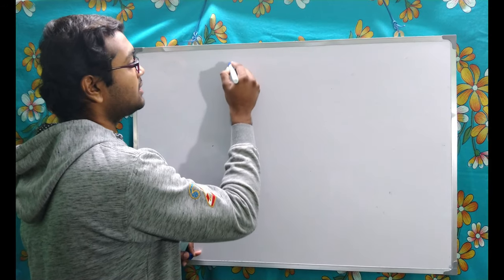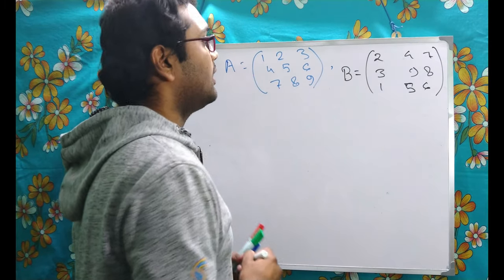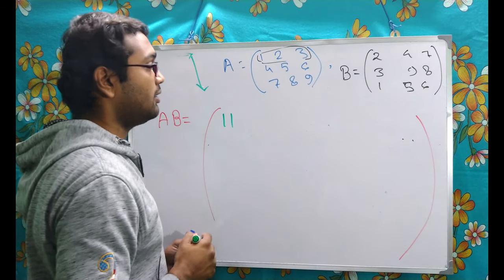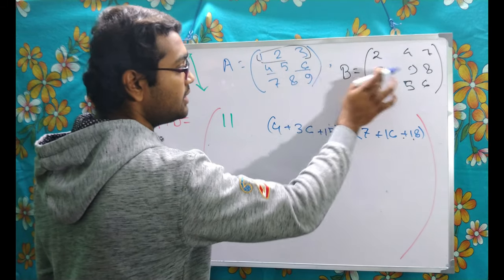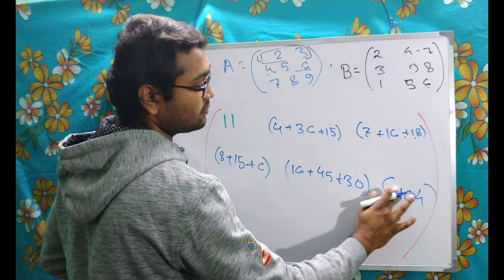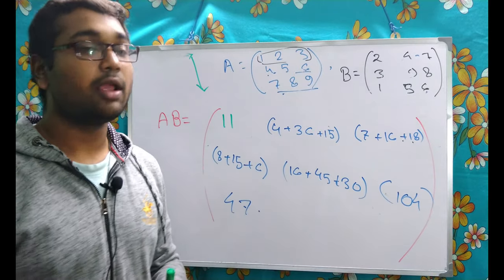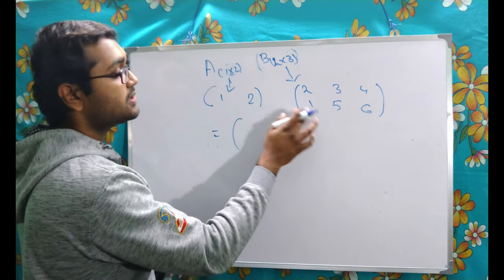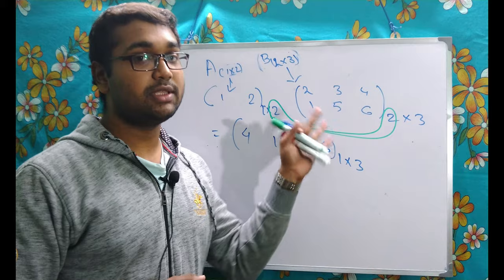Matrix Multiplication I English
Matrix Multiplication video for quick revision of class XII